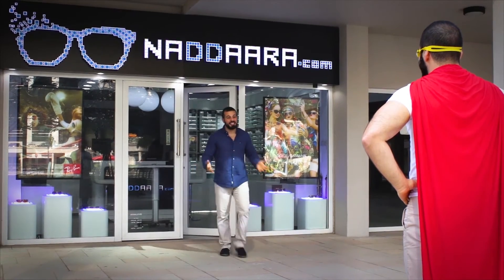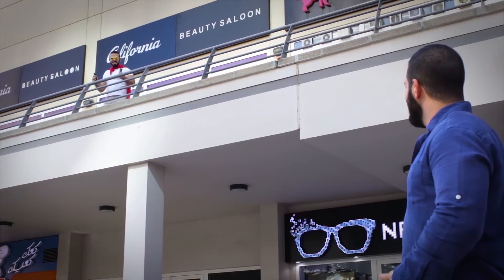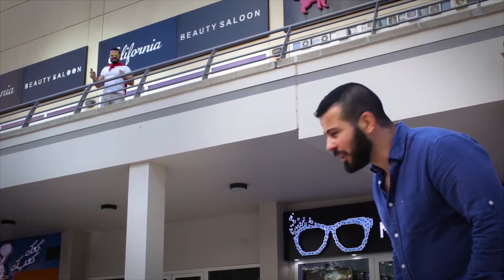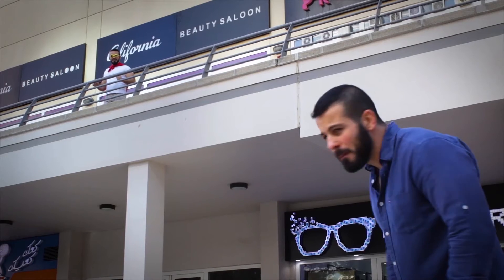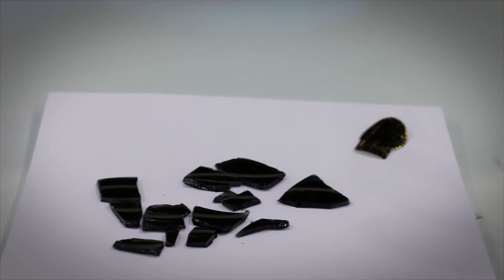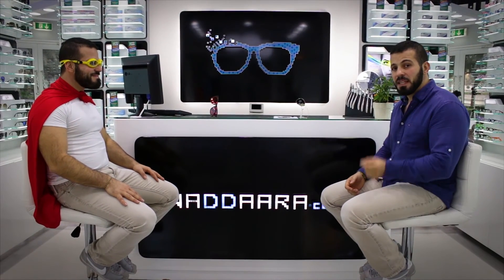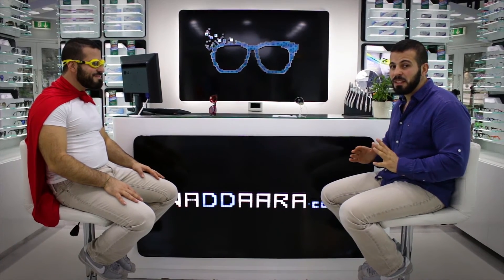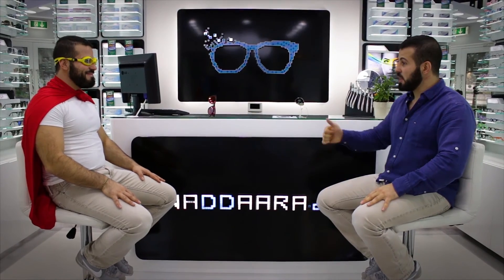Glasses vs Gravity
How strong are your glasses?!